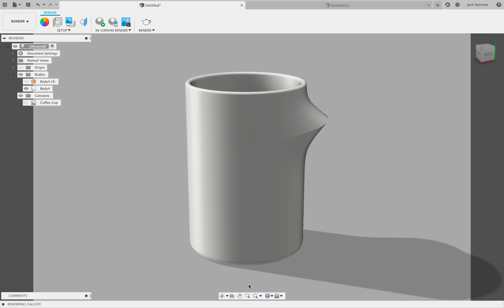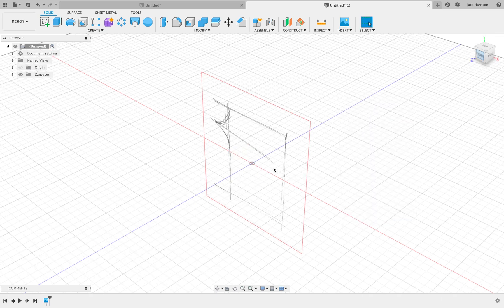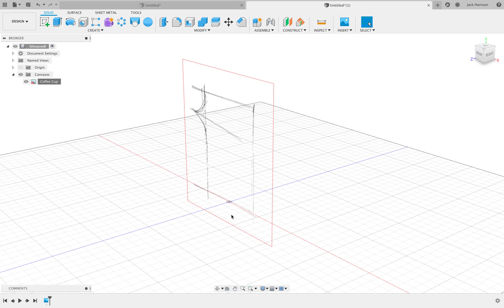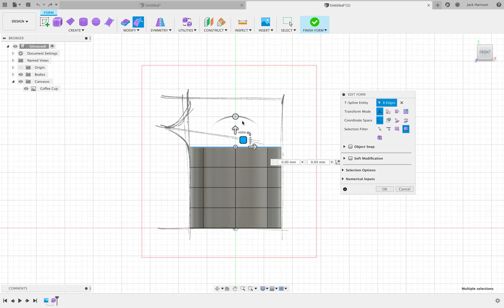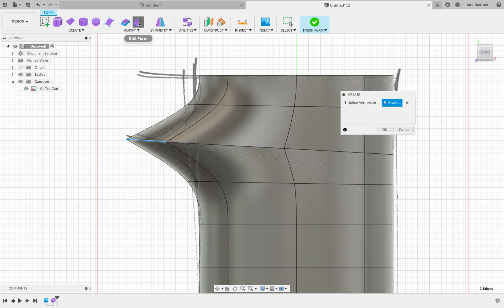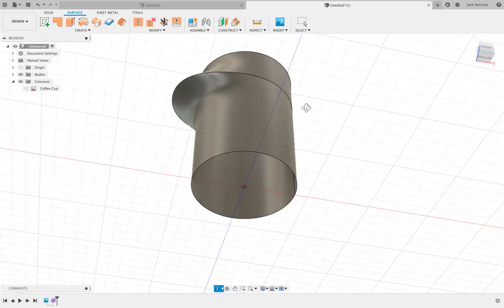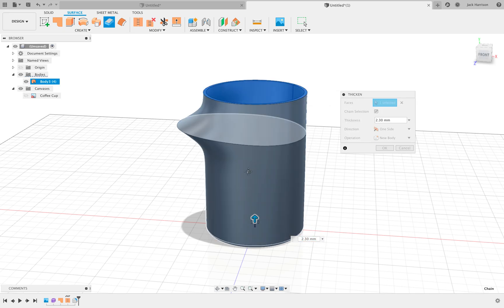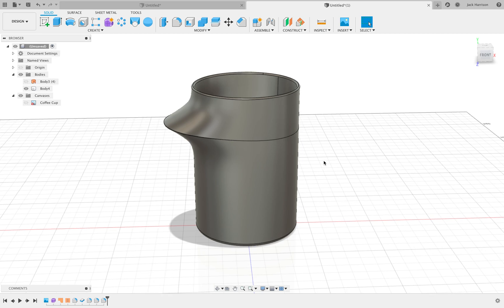Using the sculpt environment in Fusion 360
How to use the sculpt environment in Fusion 360 to create simple objects like this coffee cup.